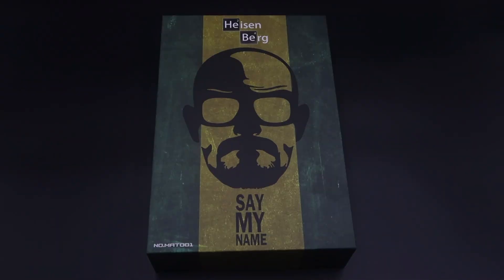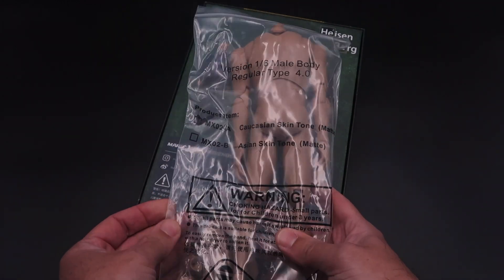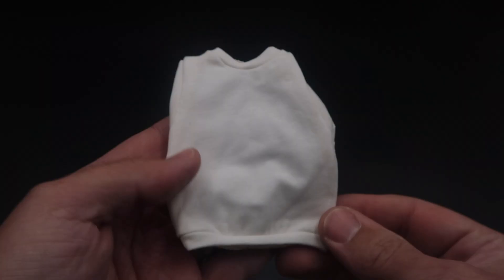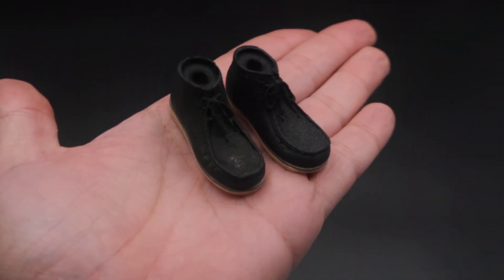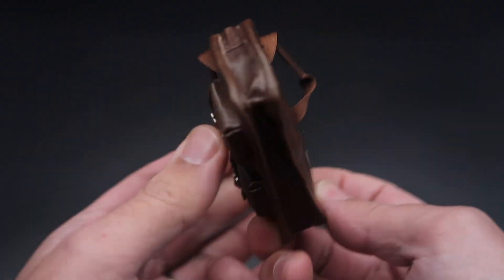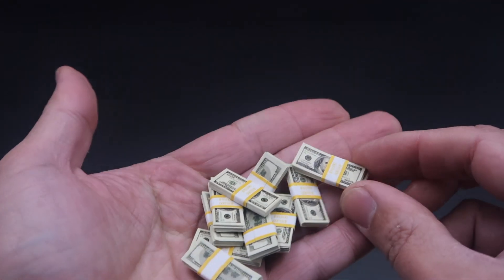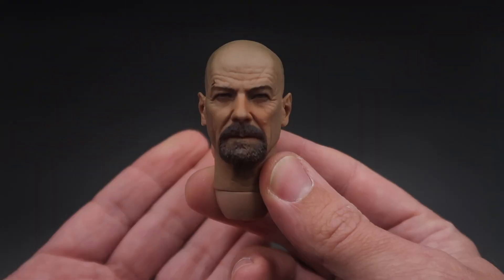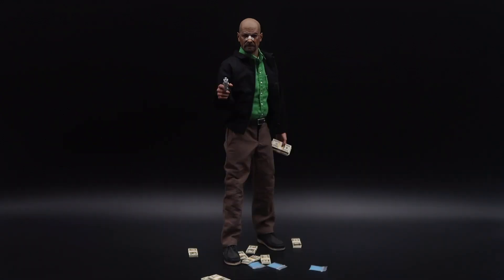Walter White Mars toys Heisenberg Breaking Bad Unboxing and Review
If you are considering buying this figure, do it so having full knowledge of the above mentioned details.